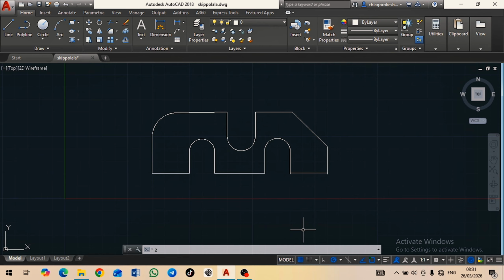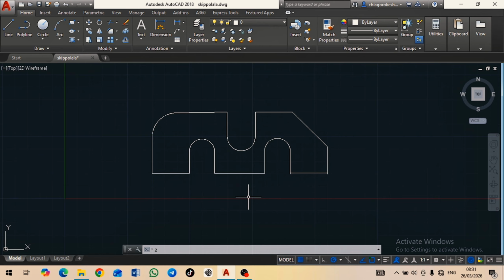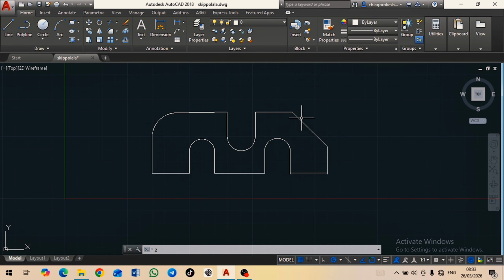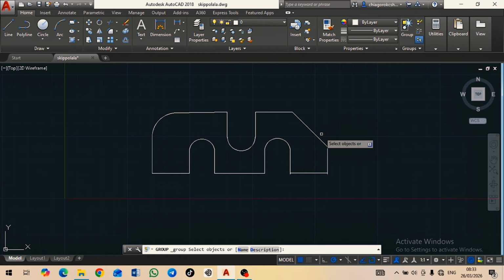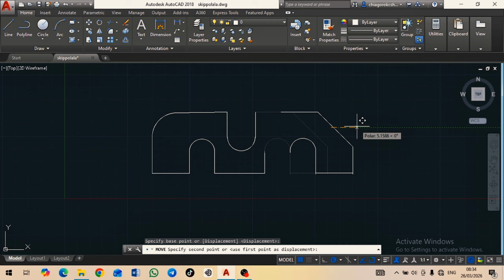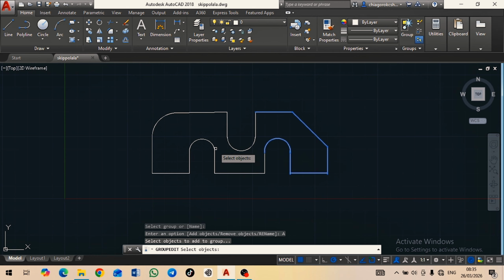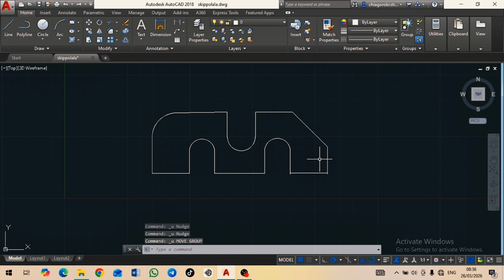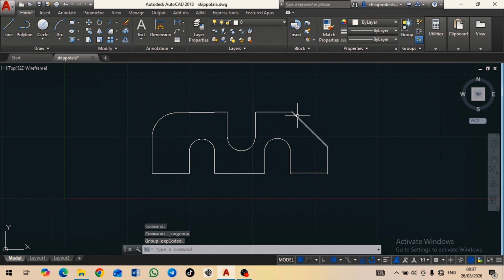Groups NOT Working in AutoCAD? Fix This FAST! (Add & Edit Groups Easily)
Struggling to use groups in AutoCAD? In this video, you’ll learn how to add, edit, and manage groups the right way.

Whether your objects won’t stay together or group editing isn’t working, this step-by-step guide will help you fix it fast.

This tutorial is perfect for beginners and intermediate AutoCAD users who want to improve speed and accuracy.

 Keywords covered:
AutoCAD group command, how to group objects in AutoCAD, edit group AutoCAD, AutoCAD group not working fix

What you will learn in this video:
0:00 What is Group in AutoCAD
0:25 How to create a group in AutoCAD
0:55 Why your group is not working
1:20 How to edit a group properly
1:50 Add and remove objects from group